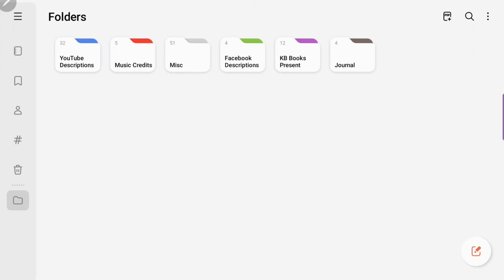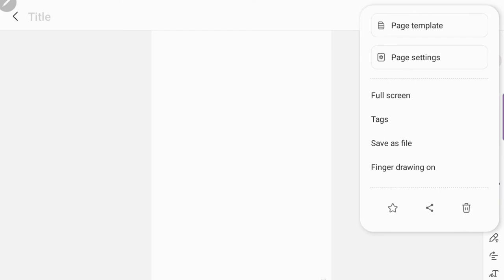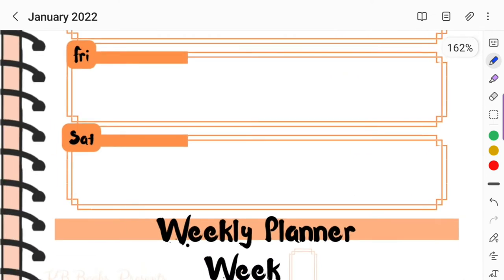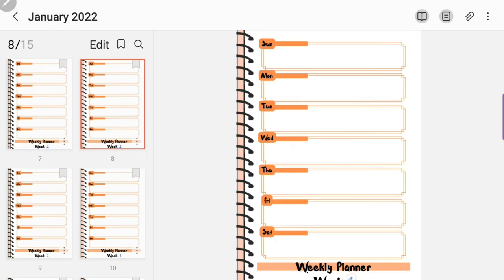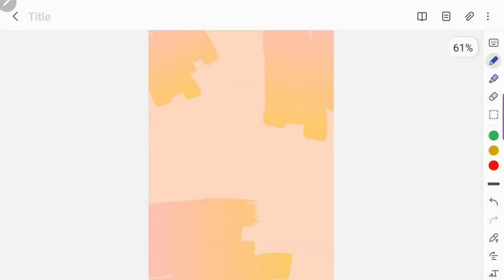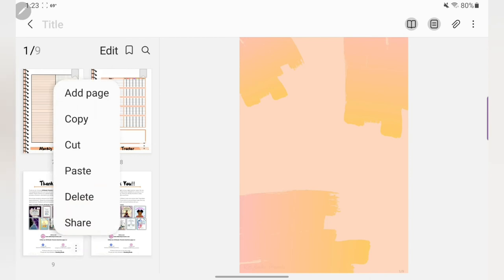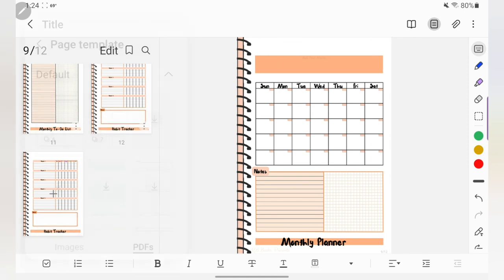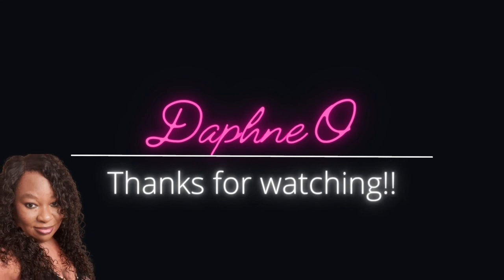Samsung Notes | Adding, Deleting, and Rearranging Pages | Daphne O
Hello everyone!

In this video, I will demonstrate how to add, delete and rearrange pdf files and pages in the Samsung Notes app. The planner featured in this video is now available on our new Etsy site for sale. Please visit our main website below for free monthly planner digital template downloads. They are totally free to download. We just ask that you share our website with others.

Etsy shop

I can handle constructive criticism, but not blatantly disrespect or negavity. I appreciate all positive vibes over here on this channel.
Music Credit
Keys Production

And

Prod. Riddiman
Best Name: Adrenaline